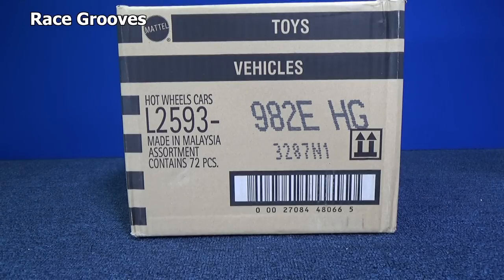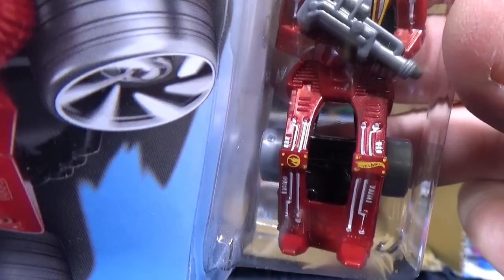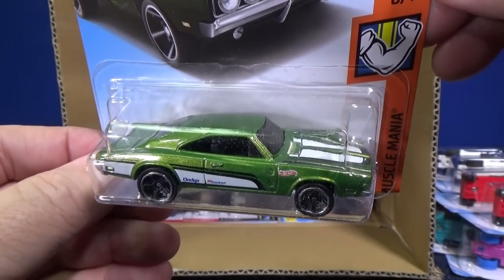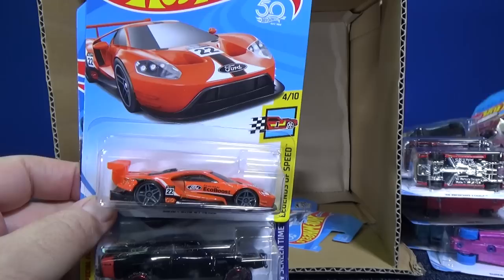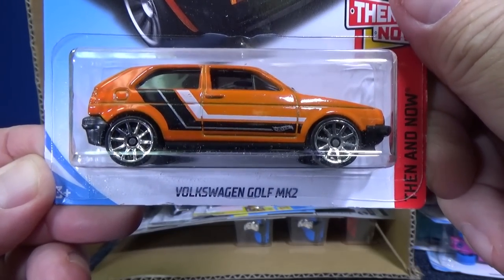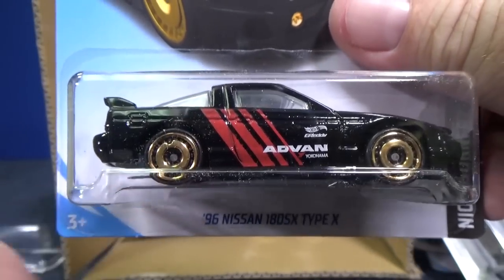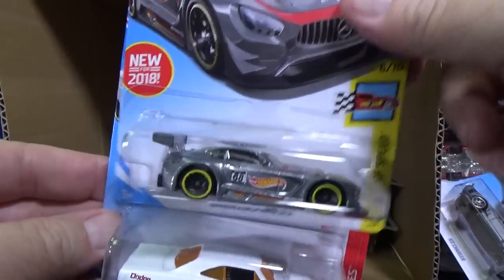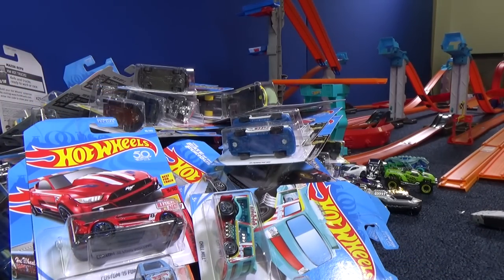2018 E USA Hot Wheels Factory Sealed Case Unboxing by RaceGrooves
2018 New Models, First appearance
'71 Porsche 911 Magnus Walker Urban Outlaw 2018 New Model
Custom Ford Maverick
Buns of Steel
Cyber Speeder

Holiday Racers
Monster Dairy Delivery, Happy New Year 2018
'57 Chevy Holiday Racers Valentines Day

Entertainment releases:
Batman: Arkham Knight Batmobile
'70 Dodge Charger Fast & Furious
Ice Charger The Fate of the Furious
Aston Martin 1963 DB5 Skyfall 007 James Bond
'16 Mercedes-AMG GT3 (2018 New Model) Project Cars 2

Treasure Hunts
Zombot (Basic Treasure Hunt)

Some models might be featured on my mr.grooves 'collector' channel.

These 2018 new models carried over from the last case:
'16 Mercedes-AMG GT3 from Project Cars 2
'16 Cadillac ATS-V R

The cars in this case had a base code K47